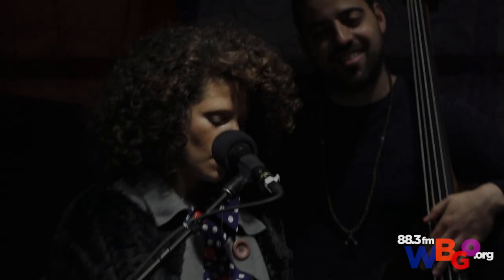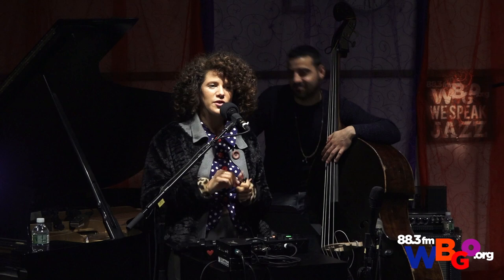Cyrille Aimee performs "Down" on WBGO